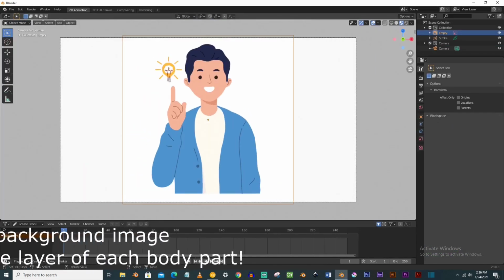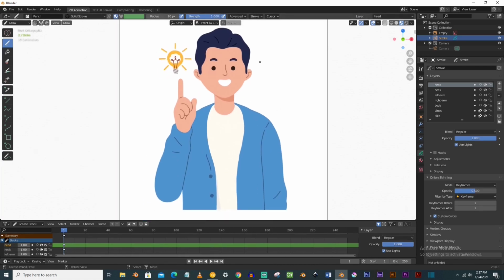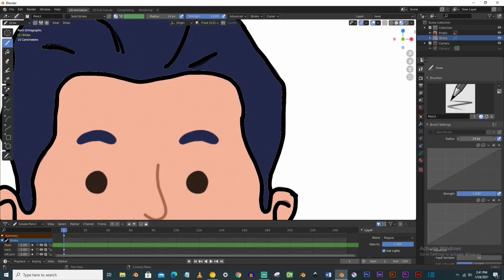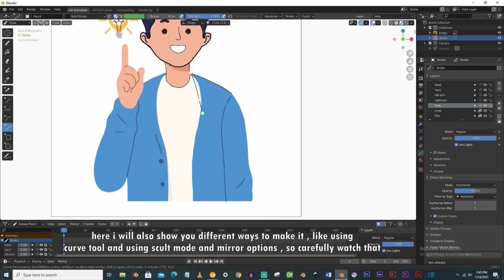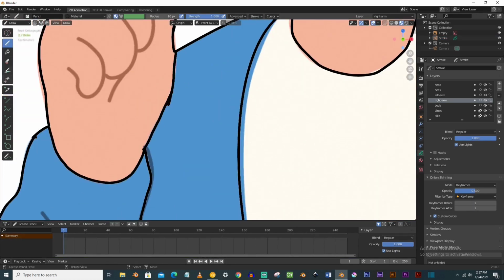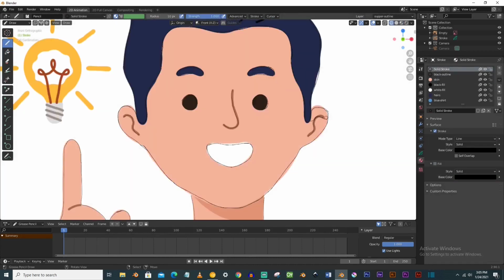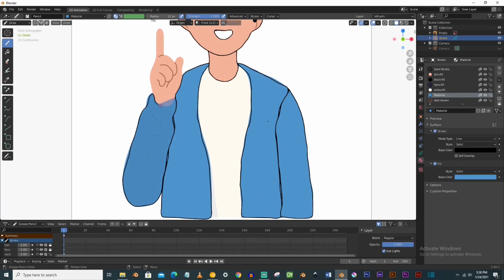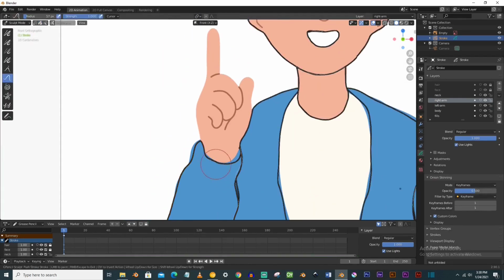Make a 2d character in blender with two different ways | blender Render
make a 2d boy character in blender grease pencil with latest version, also know about the sculpt mode and its different brushes , with curves and material paint mode by blender render all these in this one tutorial , you can download the reference pic from freepik.com its a free website for vector art ,show your support by subscribing the channel and sharing the video